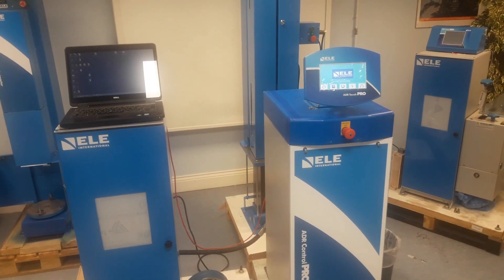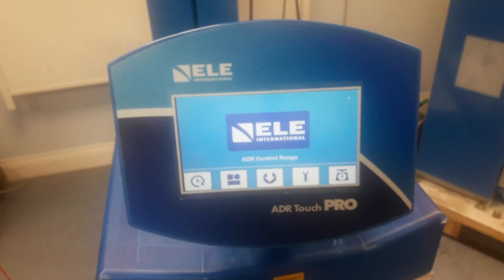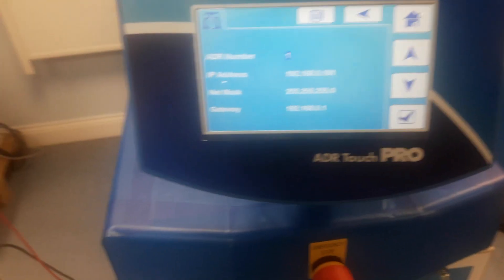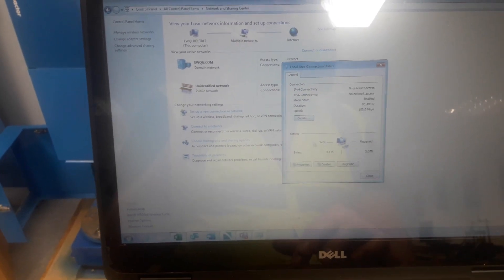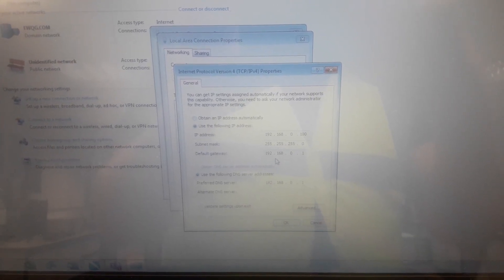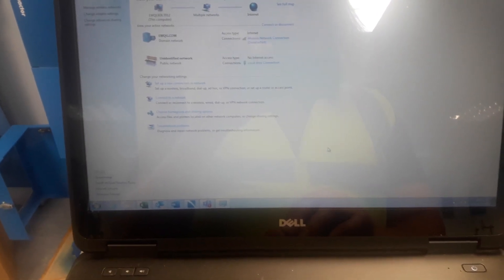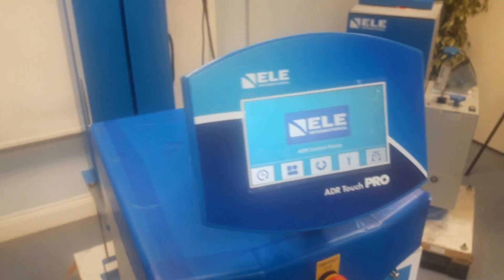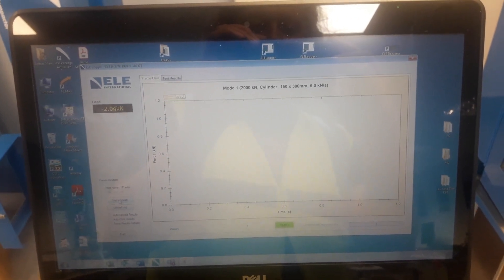How to series: Connecting an ADR TCP to the ELE Logger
In this video you will be shown how to connect the ADR Touch Control PRO to the ELE Logger via a laptop/PC